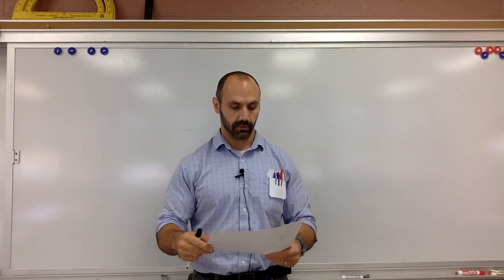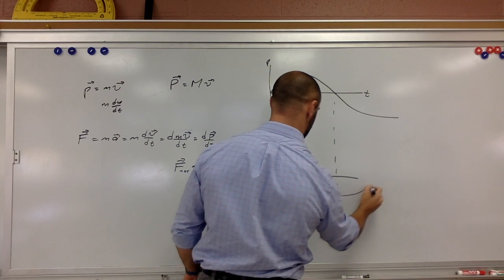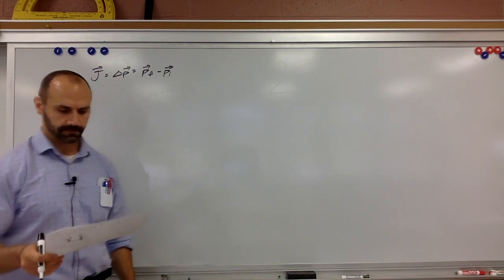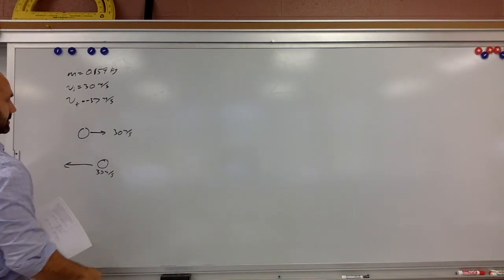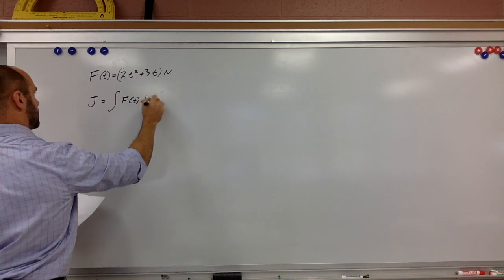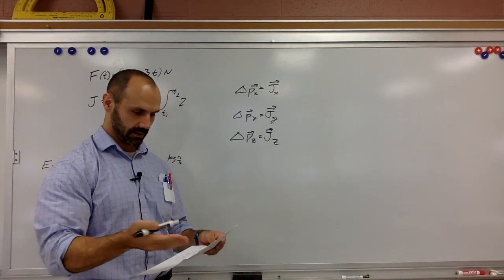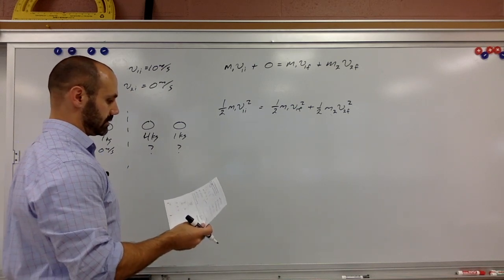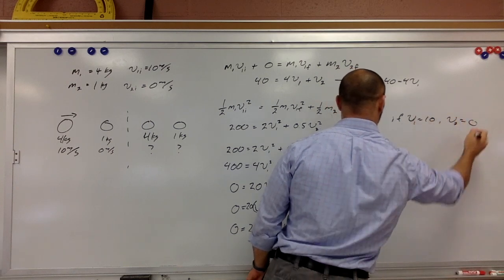NVOT APC 9.4 - 9.7 Momentum